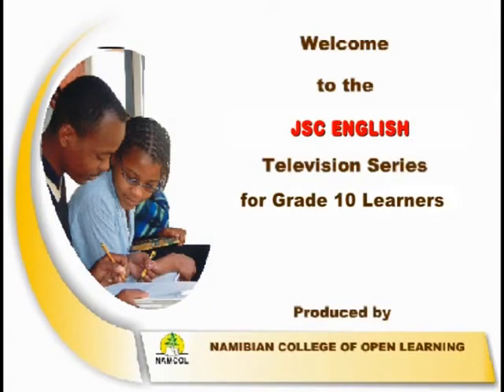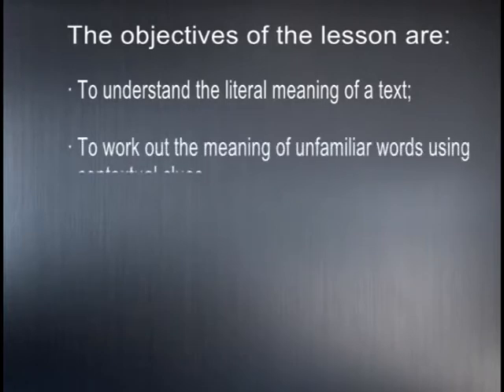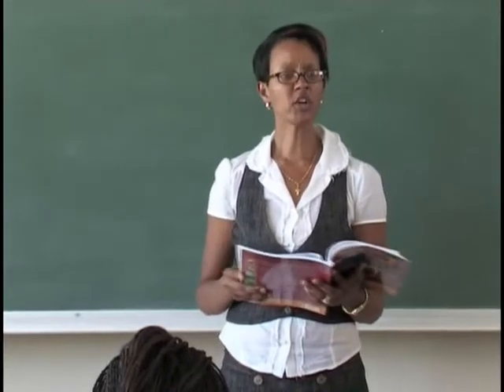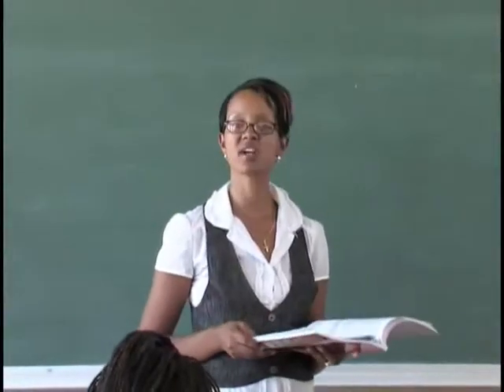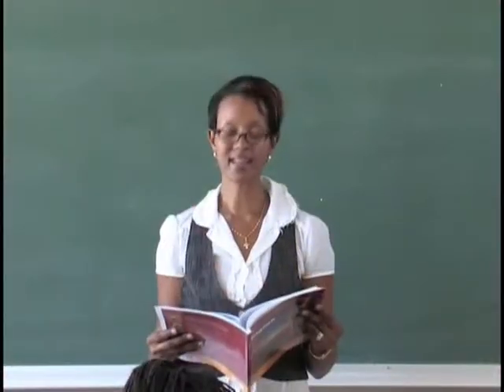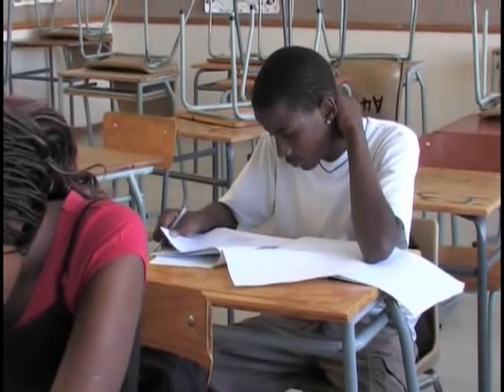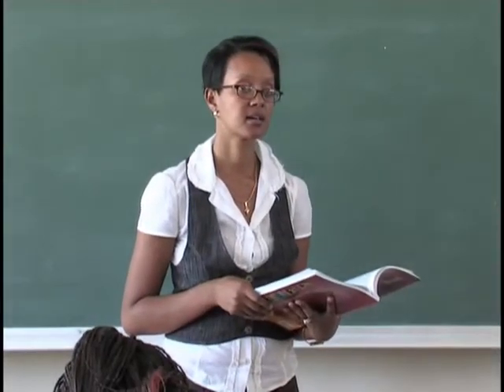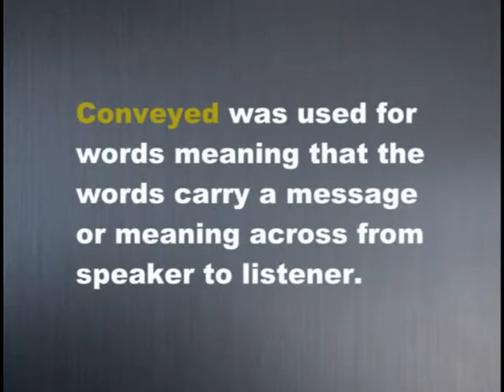JSC English - Lesson 2